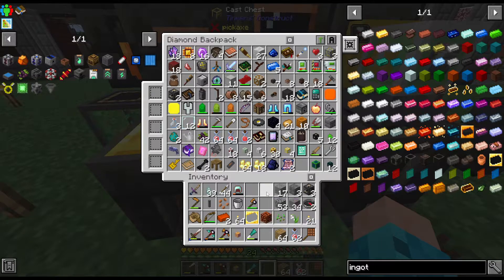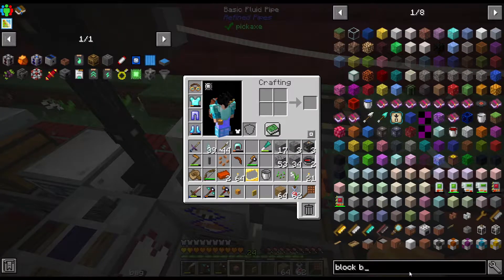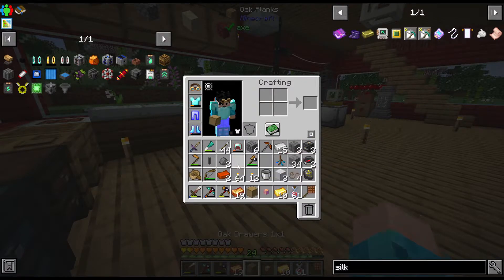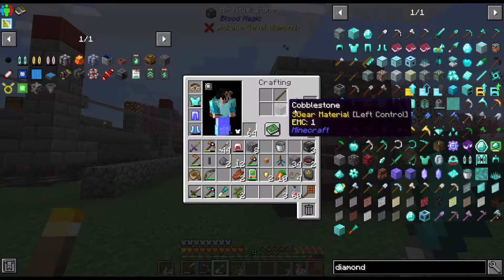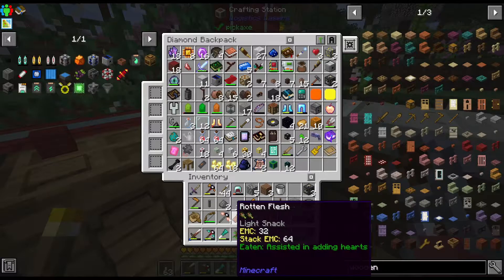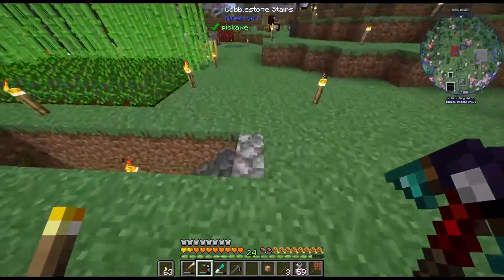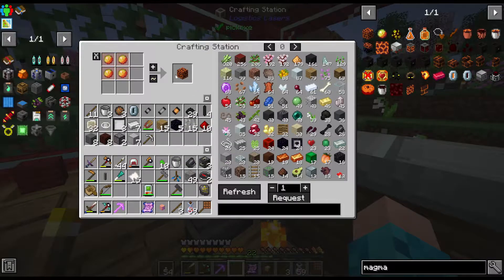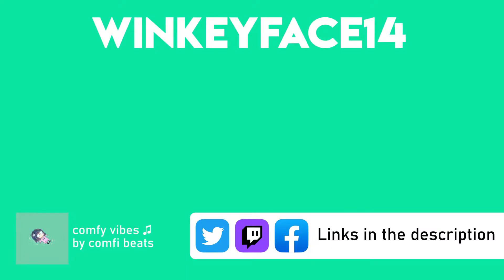Stacia Expert Mode #26 - Automating the Ritual of Magentism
We already have a ritual that magnet ores, now it is time to automate it!

If you liked the video, press that like button. Thanks and have a good day!!

The specific VanillaTweaks 1.16 Resource Pack I am using is availbale

I have a new mod that I am working on, The Vanilla Expansion!